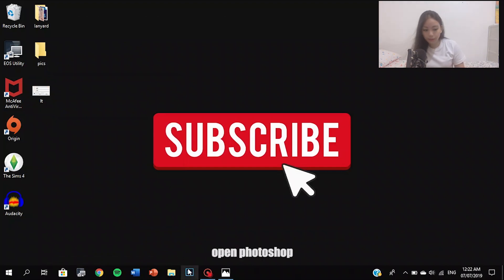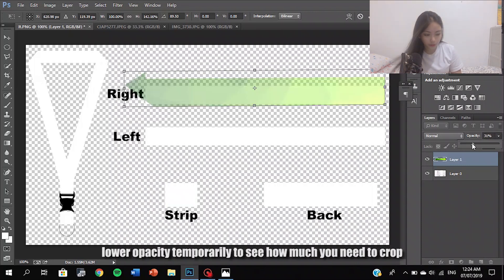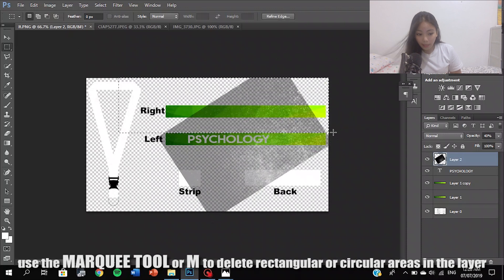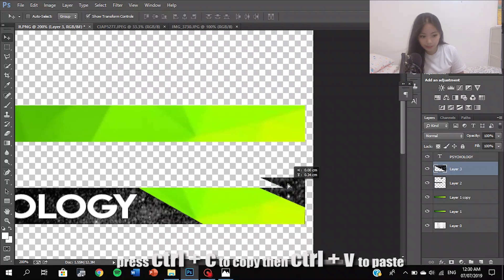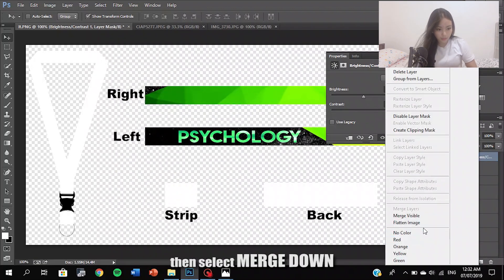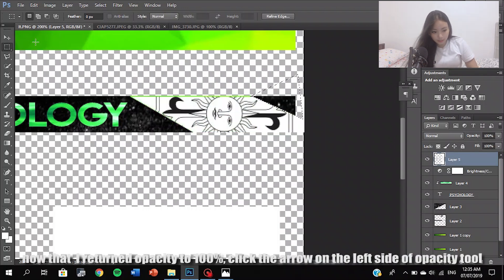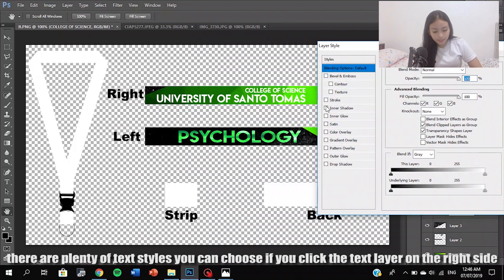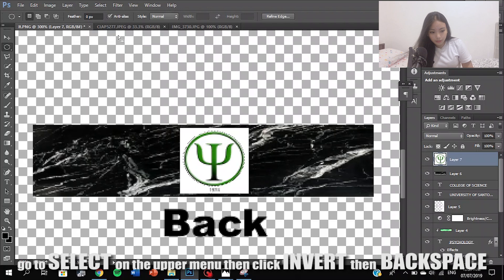How to Design a Lanyard in Photoshop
sorry for the audio, had a hard time setting up my mic because it's the first time i'm using it but i'll do better on my future vids 😊✌️